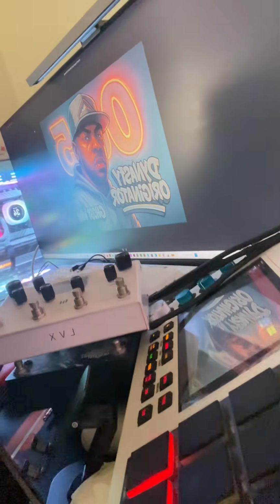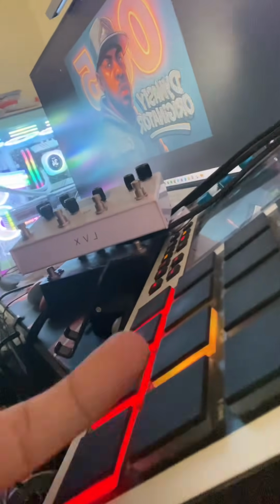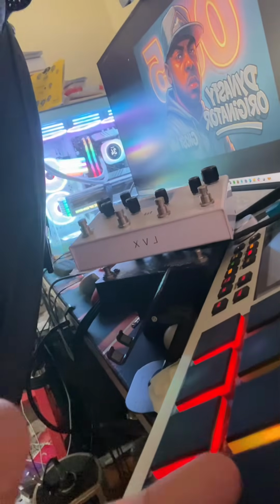FL Studio -VS- MPC Live 3 Sound Matters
Watch before you buy the MPC Live 3 or MPC Live lll

📜 Description

99.9% of music producers will fail — but my story proves there’s another way.
I’m Jamel Marshall Pearson, also known as oO5 Dynasty — the founder of the musical genre Ghost Wav and a street-level music producer from the early 2000s who turned underground hustle into real industry success.

In this series, I break down my journey inside and outside of recording studios, producing records for artists, navigating the music grind, and building a lasting legacy in a cutthroat game.

This is the unfiltered truth about how the music industry works, why most fail, and the moves you need to survive.

Whether you’re a beatmaker, songwriter, or aspiring artist, these episodes give you raw insights and real tactics from someone who’s lived it.

🌐 Official Websites

Jamel Marshall Pearson, professionally known as oO5 Dynasty(formerly Legacy), is an American rapper, singer, songwriter, composer, record producer, actor, dancer, and entrepreneur. Born on September 6, 1980, in Long Island, New York, Pearson is the founder and CEO of the oO5 Dynasty brand and the originator of the music genre Ghost Wav. Widely regarded as a multifaceted creative, he is often described as a "jack of all trades," possessing a diverse skill set that spans music production, rapping, singing, songwriting, dancing, acting, graphic design, illustration, video editing, photography, YouTube content creation, and gaming.